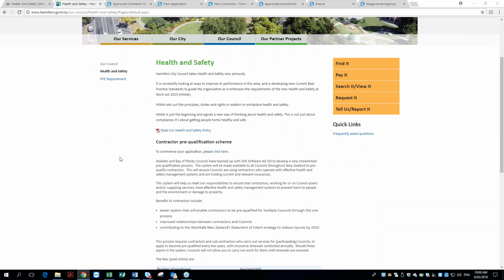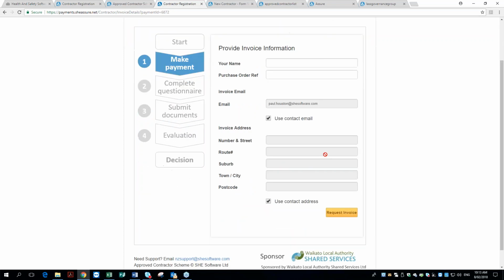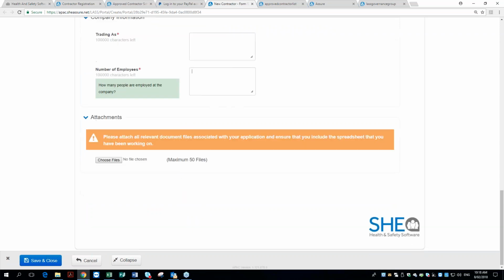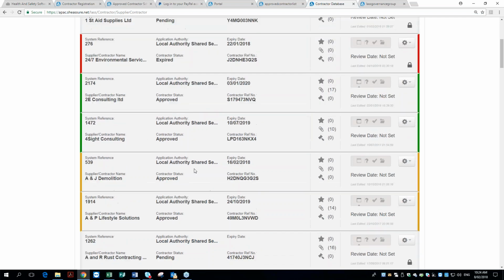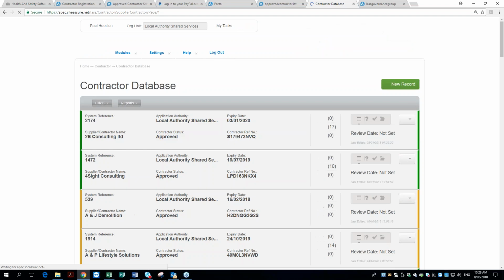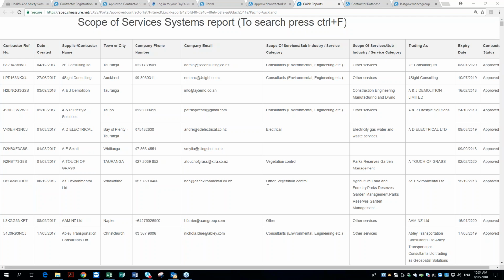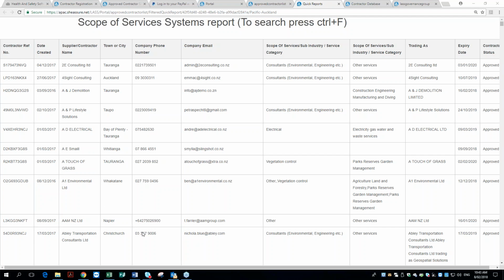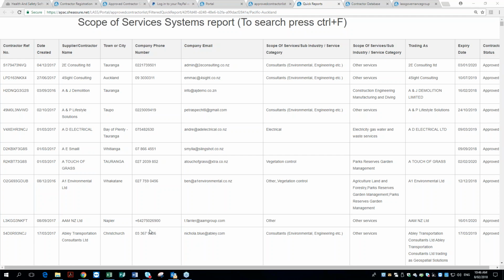2018 02 08 10 06 Pre Qualification over view from a Council Contract managers view